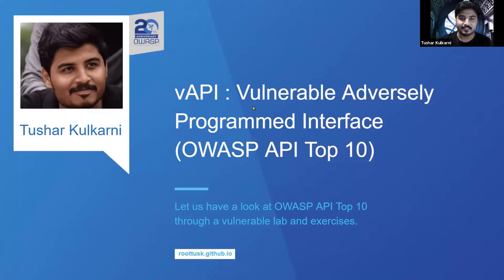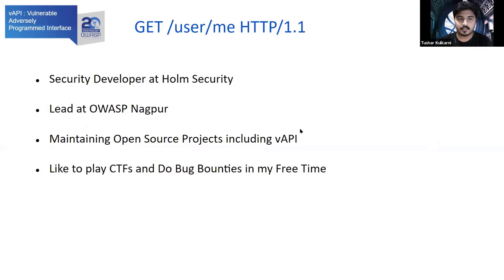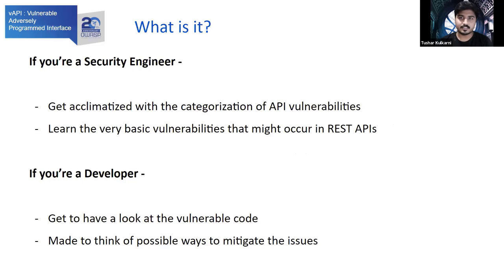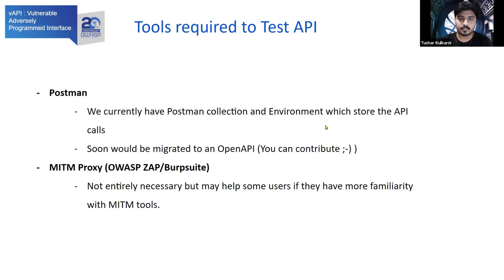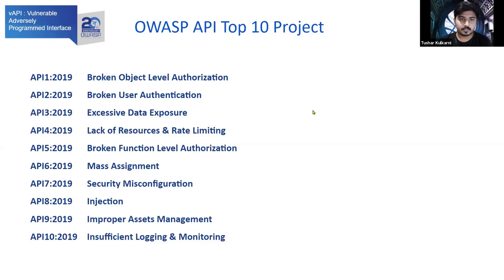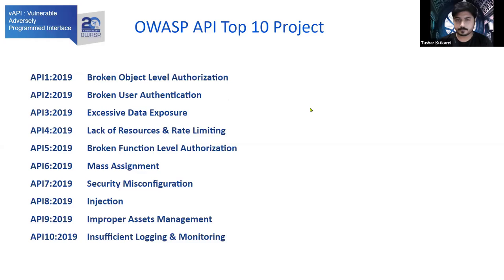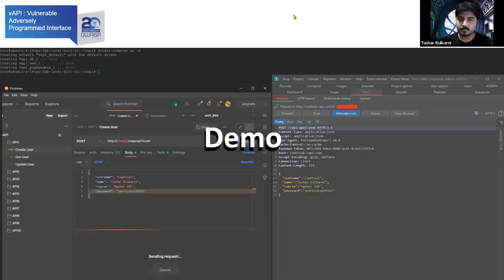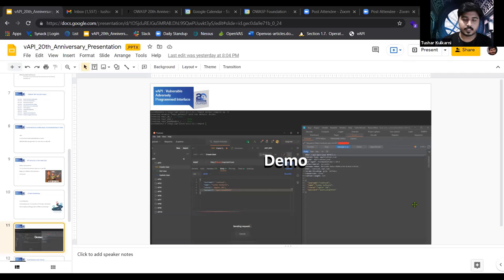Topics of Interest: vAPI: Vulnerable Adversely Programmed Interface (OWASP API Top 10) - T. Kulkarni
Topics of Interest: vAPI: Vulnerable Adversely Programmed Interface (OWASP API Top 10)

SPEAKER
Tushar Kulkarni

ABSTRACT
We have seen developers move from traditional 2 tier application architecture to a 3 tier architecture that involves an API talking to front-end and backend services. The API used or developed might ease the development process but a lot of vulnerabilities can come up if not developed or configured properly. vAPI is a Vulnerable Interface in a Lab-like environment that mimics the scenarios from OWASP API Top 10 and helps the user understand and exploit the vulnerabilities according to OWASP API Top 10 2019. It might be useful for Developers as well as Penetration Testers to understand the type of vulnerabilities in APIs. The lab is divided into 10 exercises that sequentially demonstrate the vulnerabilities and give a flag if exploited successfully.